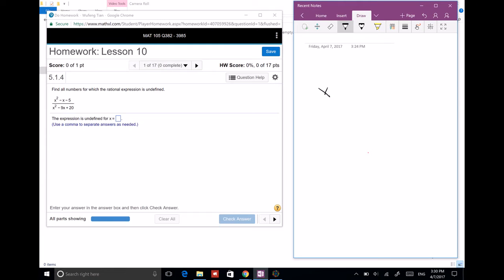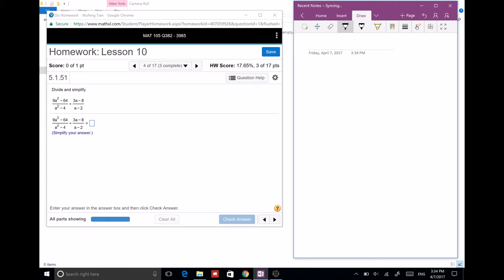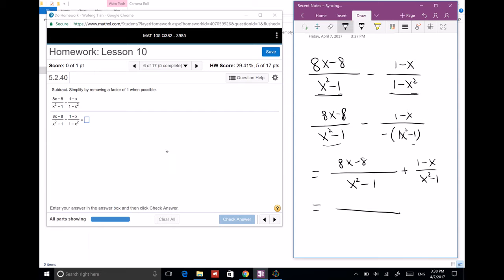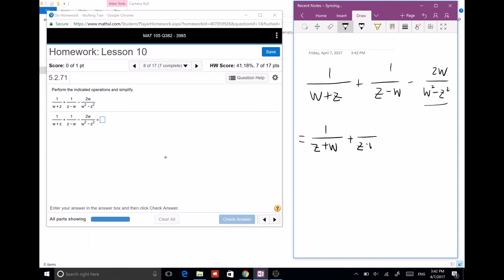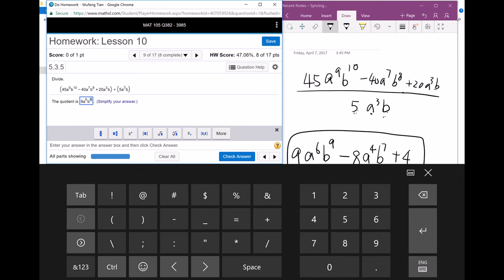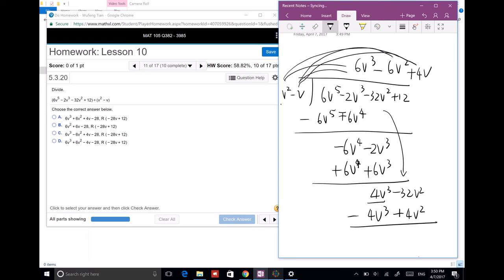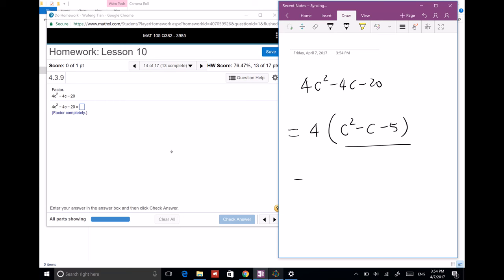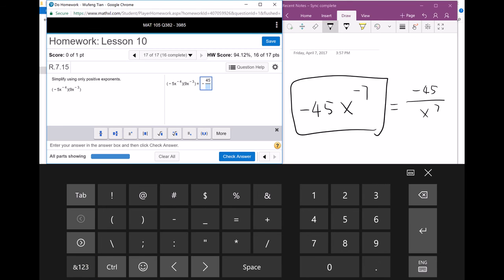Lesson 10 homework